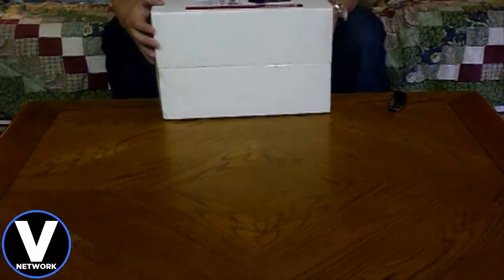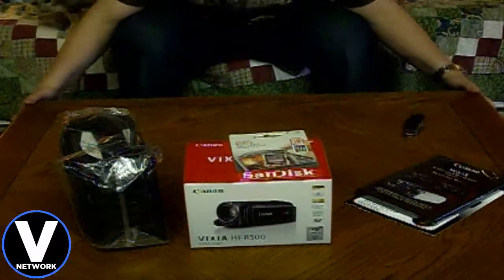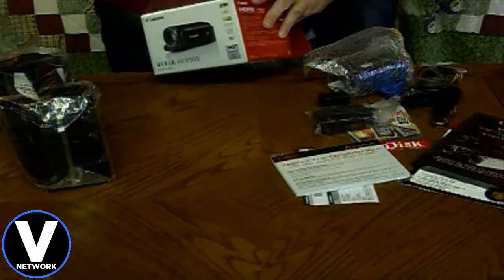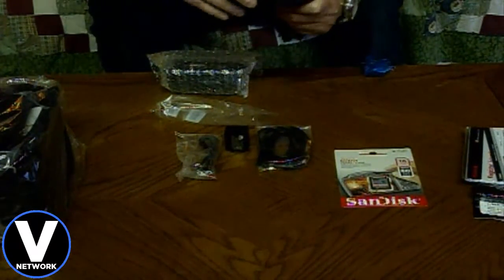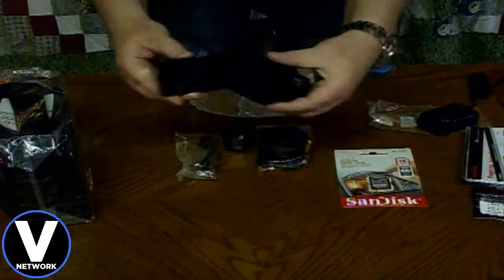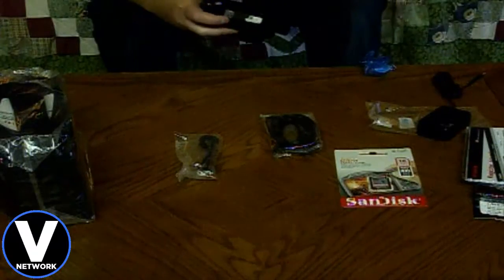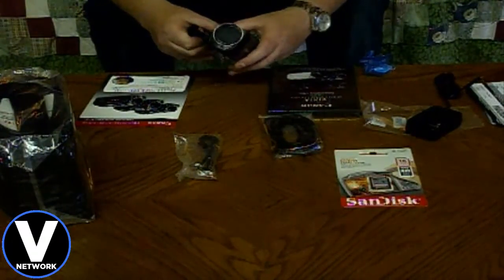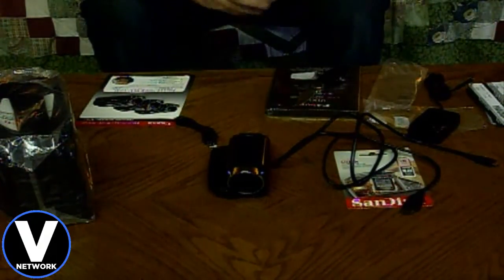Unboxing New Camcorder and Mini Review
Unboxing New Camcorder and Mini Review - I got a new camcorder and I want to share it with you!

free websites
free hosting
free domains
free graphics

▼ Vision Network

▼ Network

▼ XSplit

▼ Music